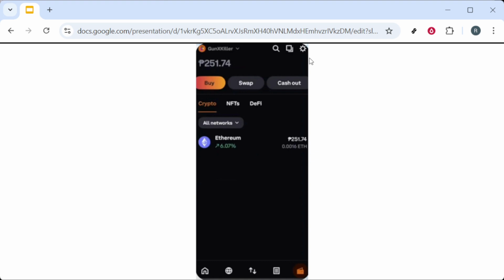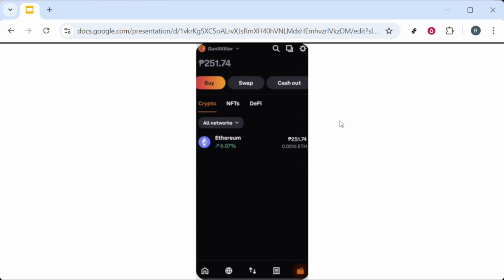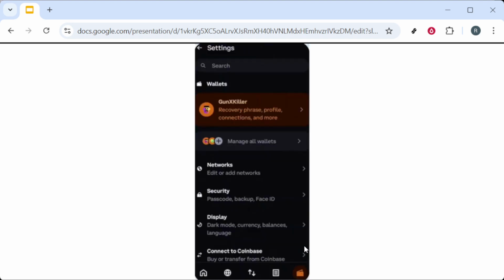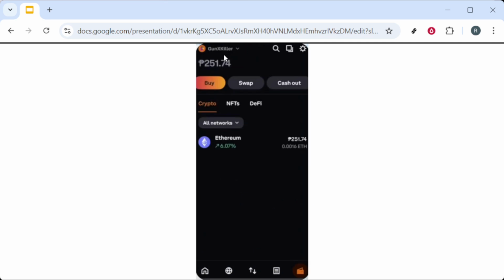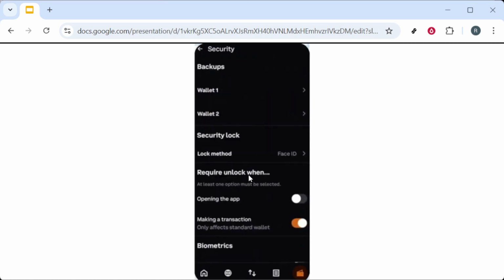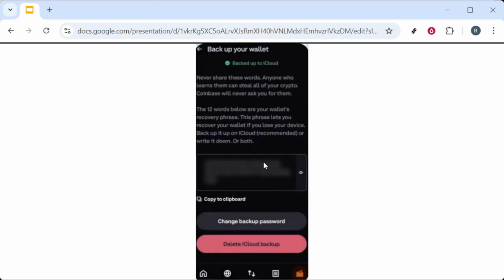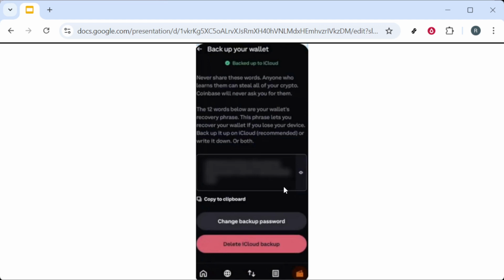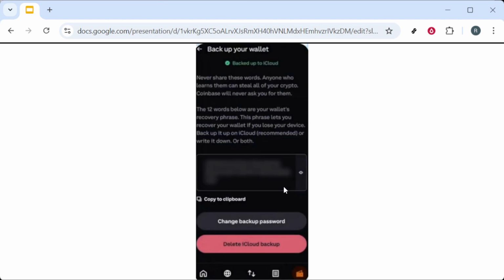How to Find Your Seed Phrase on Coinbase Wallet (Full Tutorial)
Your seed phrase is the only way to recover your wallet if you lose access. Keep it private and offline. Here’s where you can view it! 🔑📝

👉 Steps
⚙️ Wallet Settings
🔐 Security → Recovery Phrase
👁️ Reveal phrase (write it down)
📦 Store in safe place